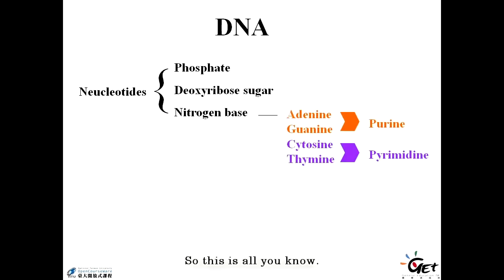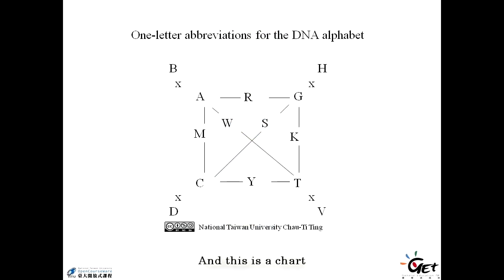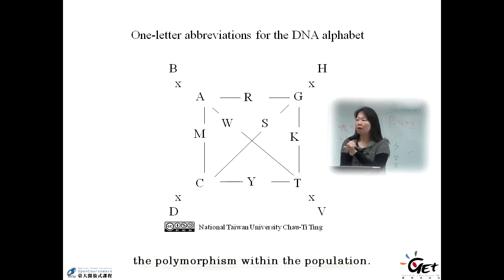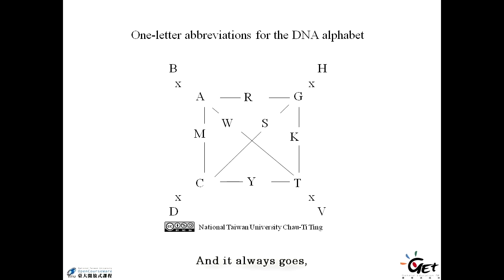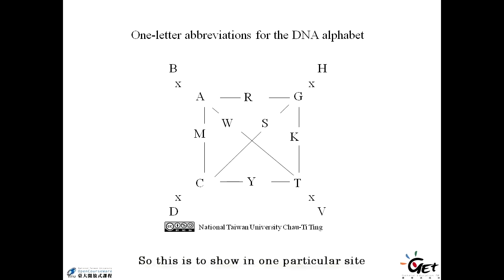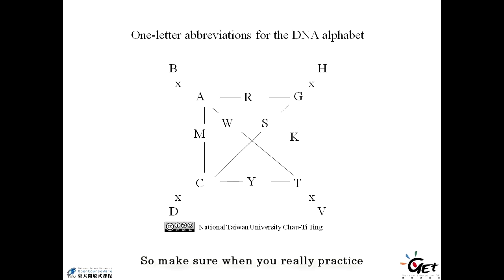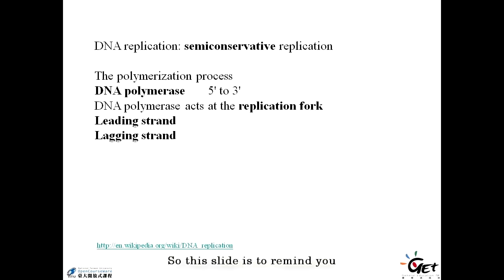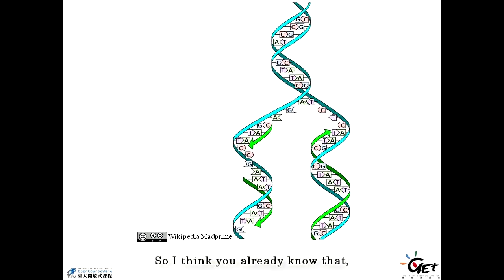分子演化 Molecular Evolution CH 2. GENES, GENETIC CODES, AND MUTATION - Part1 / CHAU-TI TING